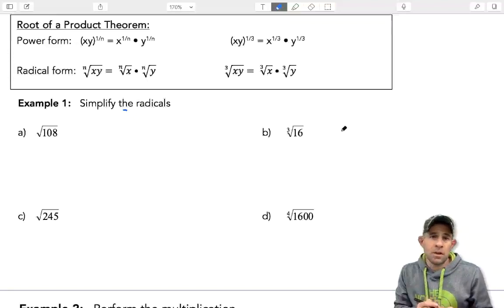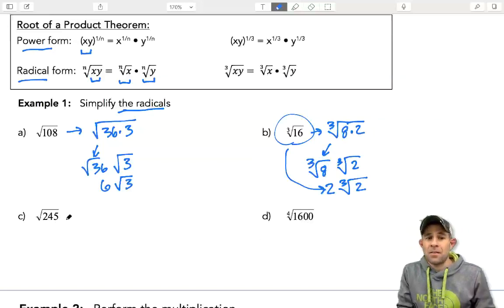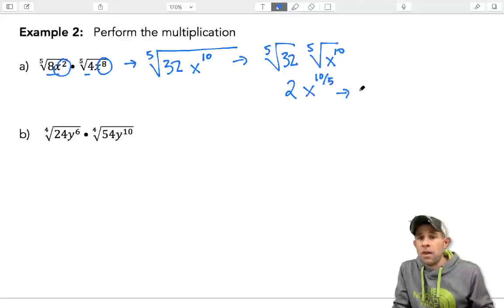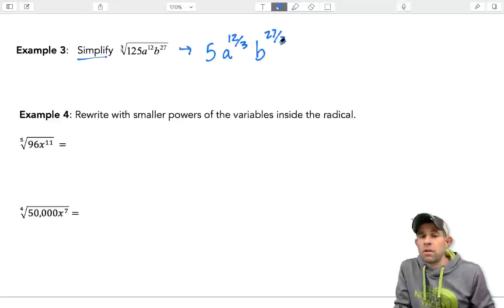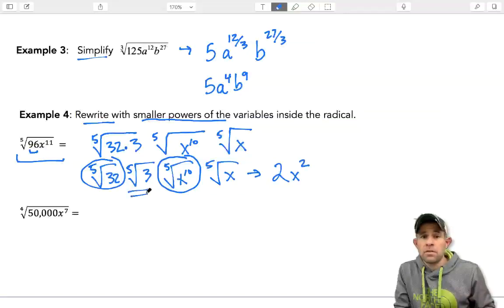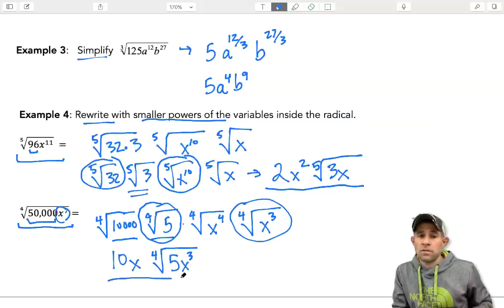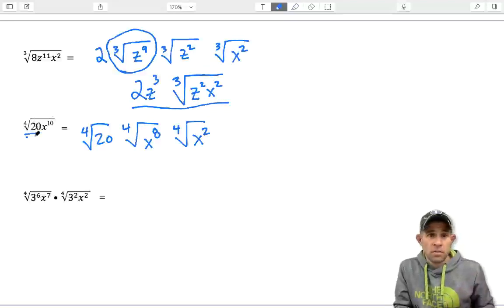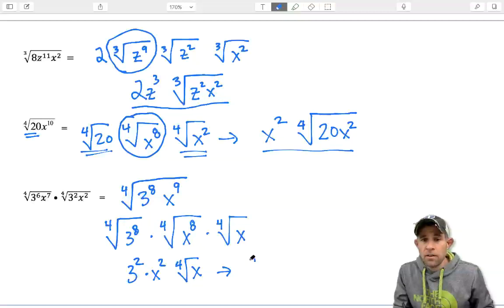Alg1H 8.5 Products with Radicals